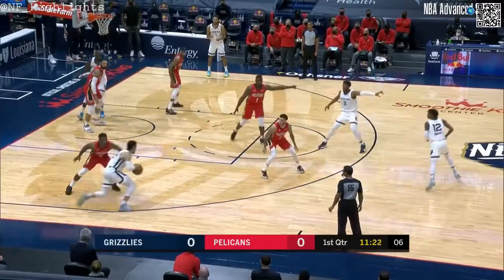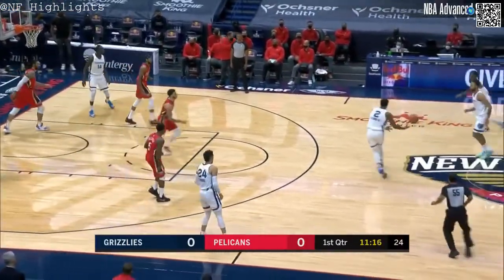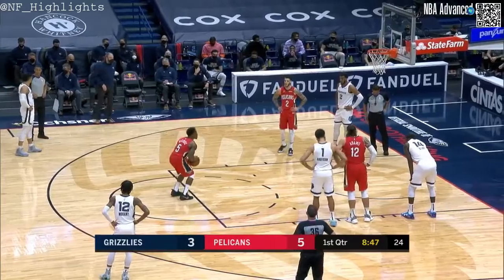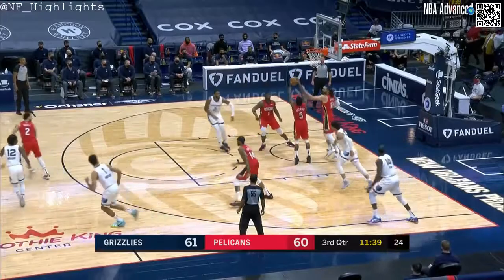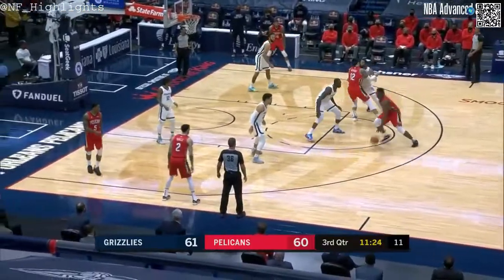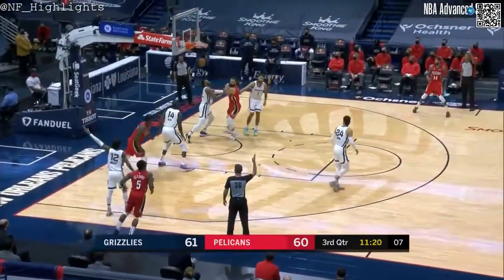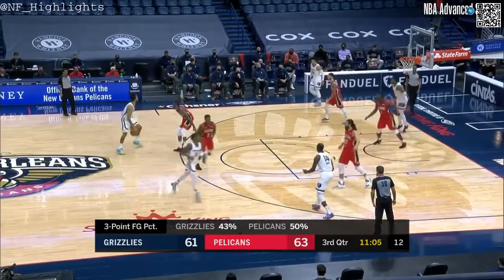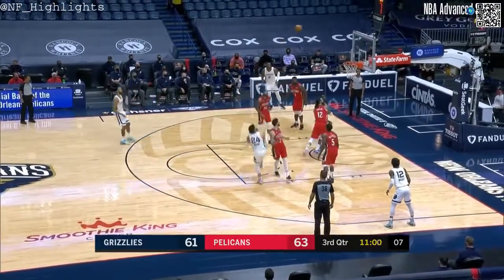Eric Bledsoe 21 PTS: All Possessions (2021-02-07)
Like and sub for more highlight videos. Comment if you want a specific player.

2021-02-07 New Orleans Pelicans vs Memphis Grizzlies: Player Highlights Eric Bledsoe
    21 PTS, 4 REB, 5 AST, 0 STL.
        4 of 9 from 3.
        7 of 15 FGs in 31:23 minutes.